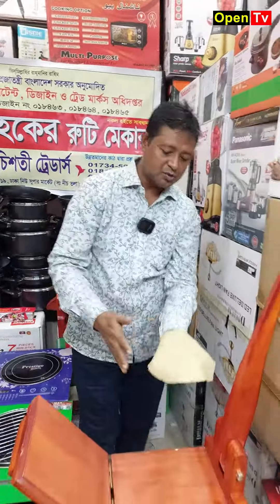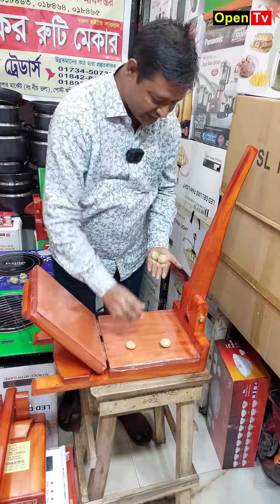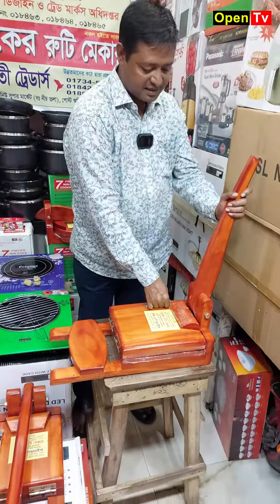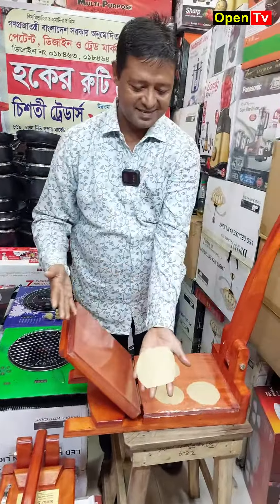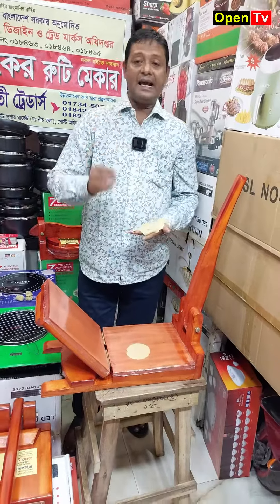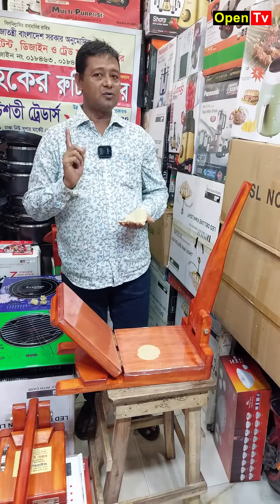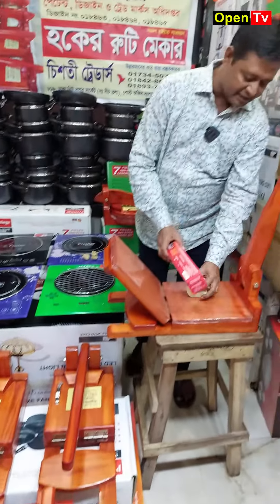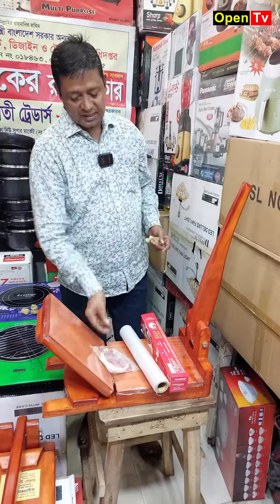এক চাপেই রুটি তৈরি, দেখুন কি অবাক কান্ড | Wooden Roti maker price in BD | Open TV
অর্ডার করতে নিচের নাম্বারে কল করুন ।
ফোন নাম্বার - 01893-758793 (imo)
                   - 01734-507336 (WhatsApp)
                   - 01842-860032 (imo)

ঠিকানাঃ
শরুমের নামঃ চিশতী ট্রেডার্স
৮১৯, ঢাকা নিউ সুপার মার্কেট, পোস্ট অফিস গলি, ঢাকা - ১২০৫ ।

বিজ্ঞাপনের জন্য কল করুন এই নাম্বারে - 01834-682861

Thank so Much sir for follow my video Description Box.